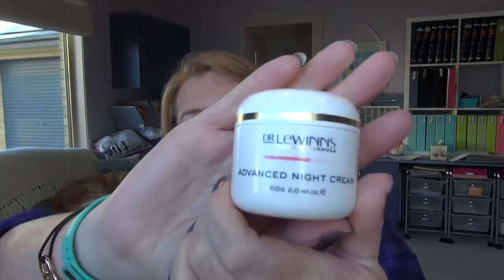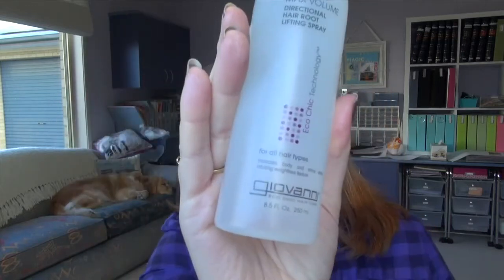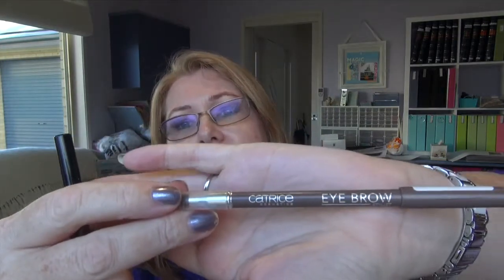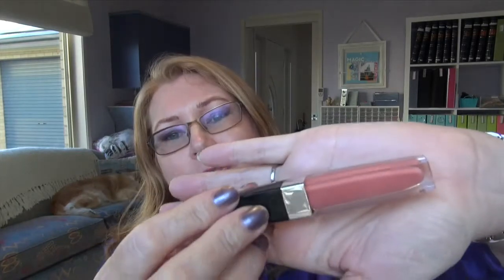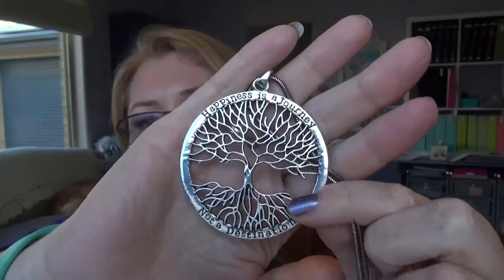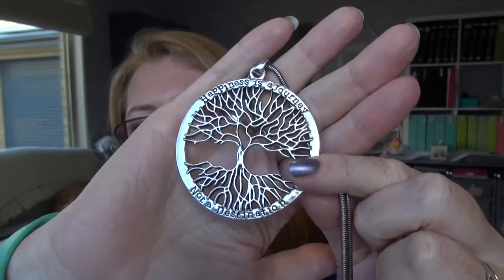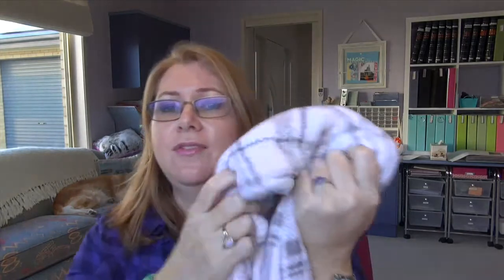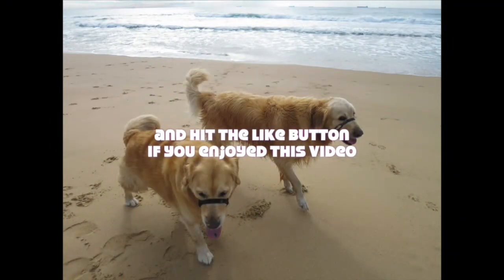Current Favourites (Things I'm loving) June 2014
Sharing current beauty, food and other favourites.